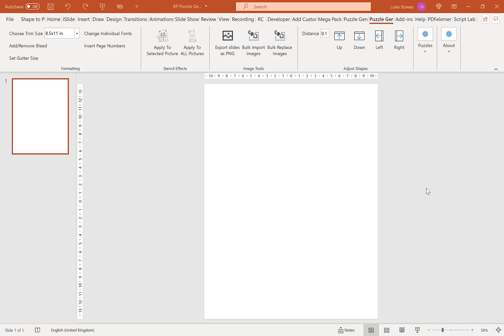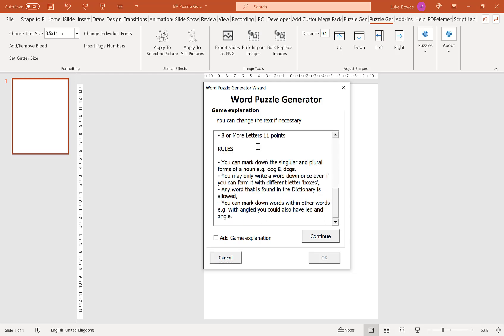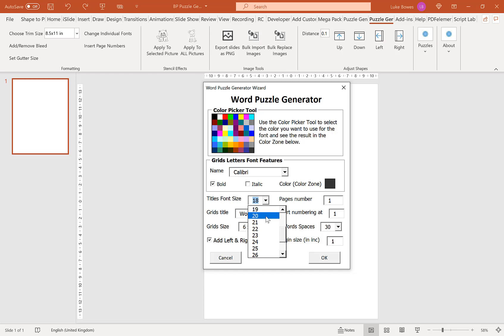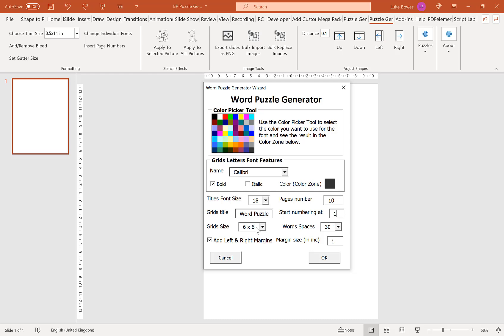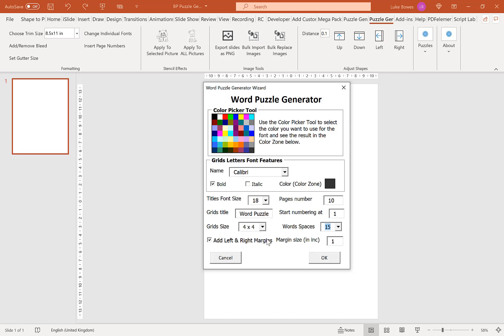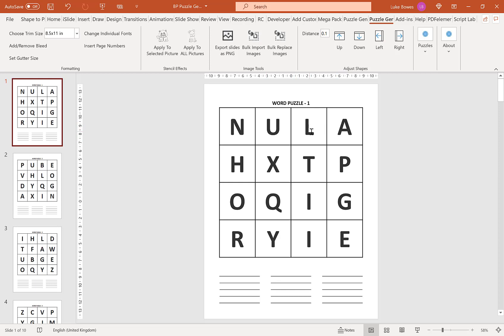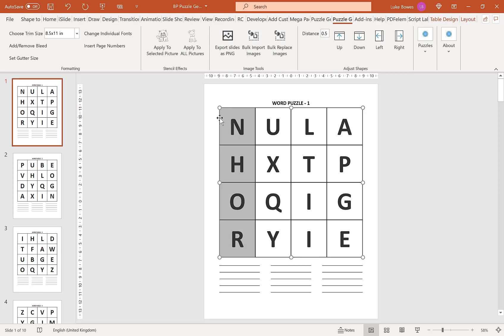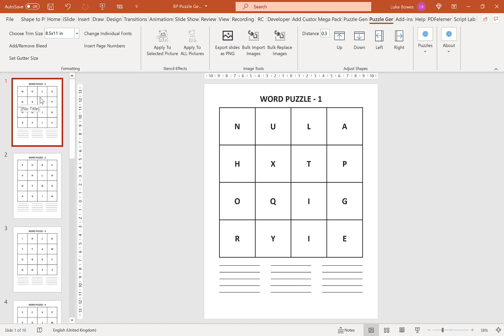How To Create Word Puzzles For KDP in PowerPoint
In this video, I take you through a quick overview of how to use the Puzzle Generator PowerPoint Add-In to create your own Word Puzzles for KDP in PowerPoint.